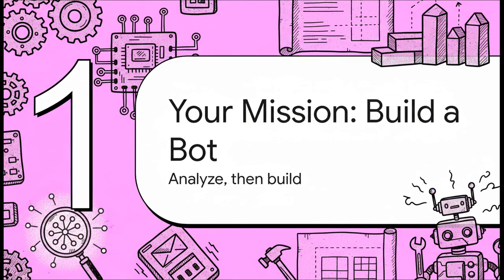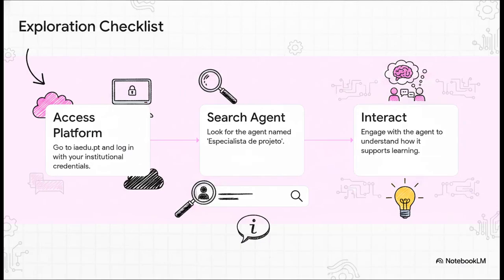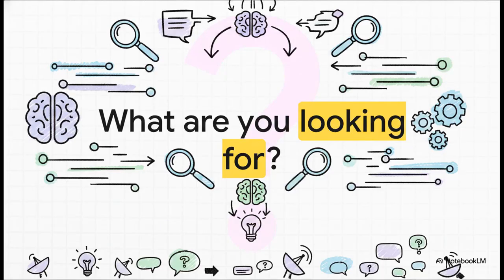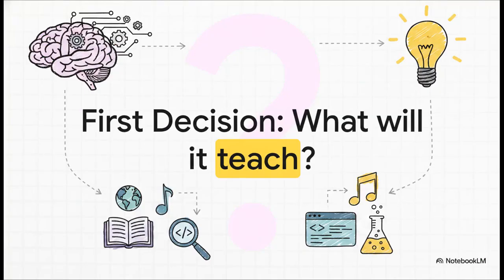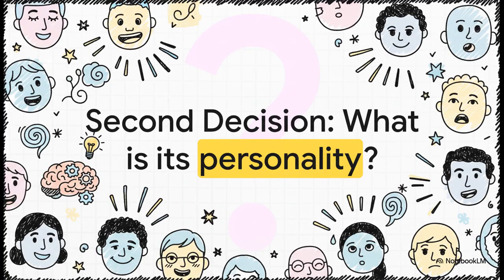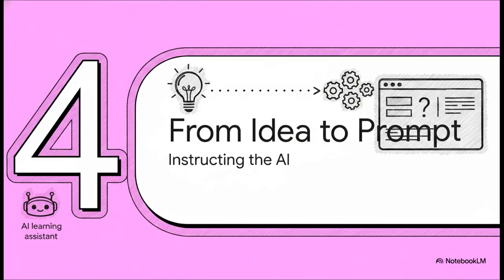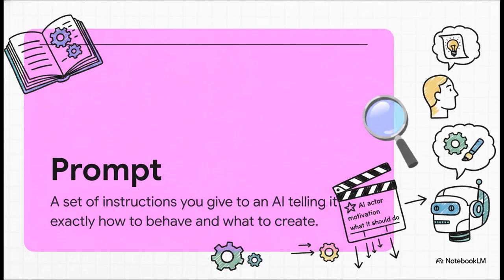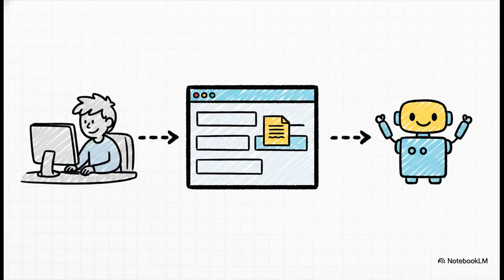Design Your AI Assistant